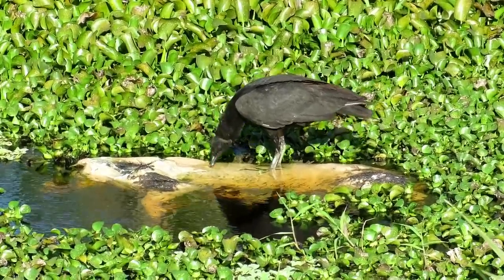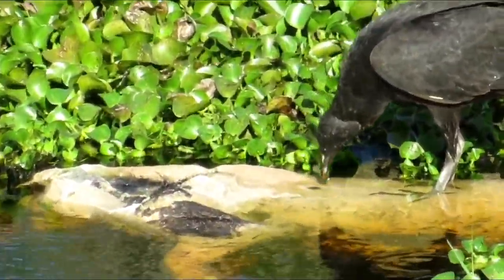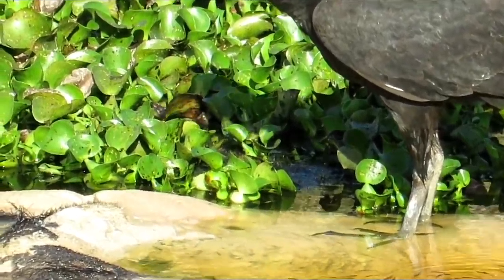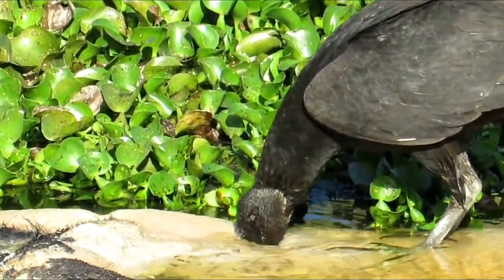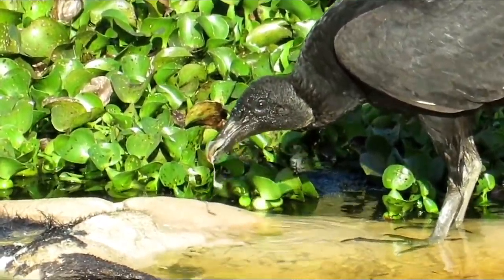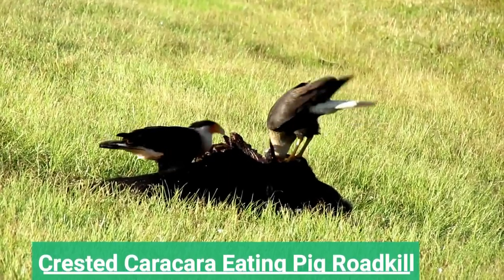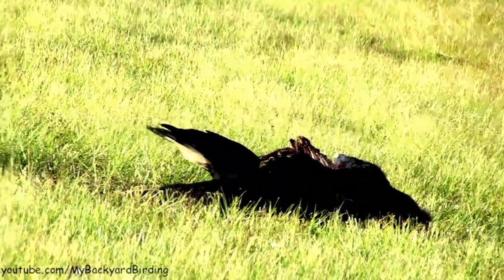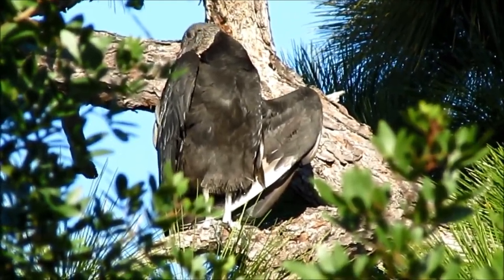Why Vultures Have Bald Heads and Three Eyelids - a Mini Documentary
Mini-Documentary on why Vultures have bald heads and a prominent third eyelid. I've been spending some quality time with vultures lately, or buzzards as they are sometimes called. Fascinating Birds!

✷AMAZON - my  Backyard shop with products I've bought, use and recommend for making videos, photos and enjoying Nature!

Music: Spirit of the Dead by Aakash Gandhi from YouTube music library.